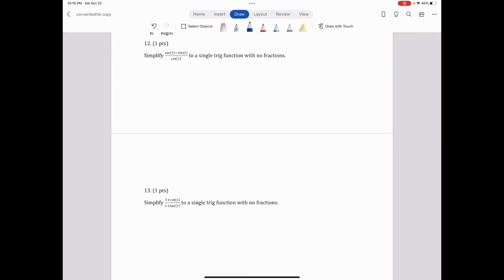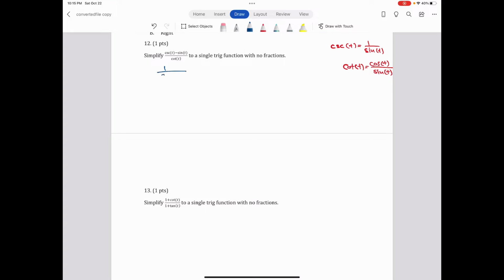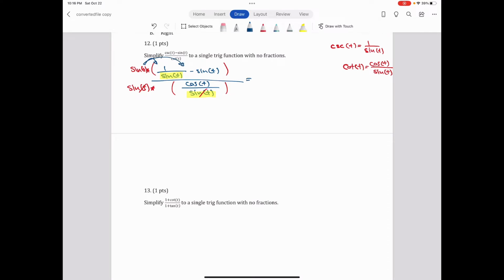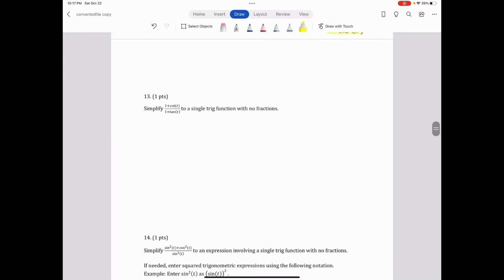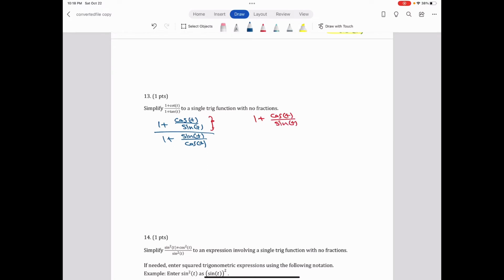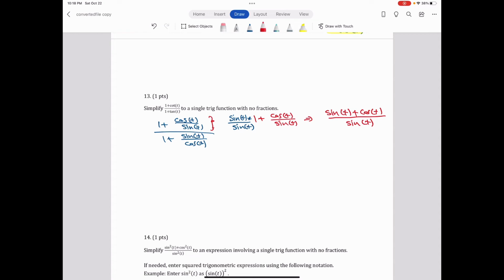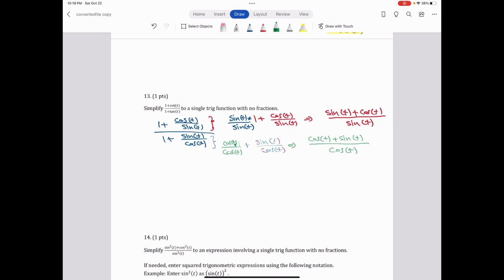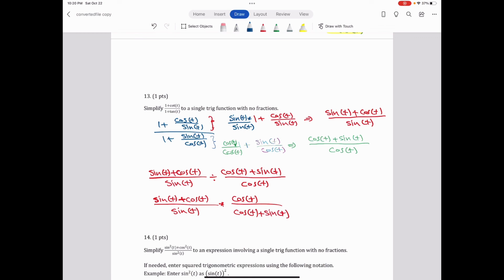MAT1420 Exam 2 Review part 4